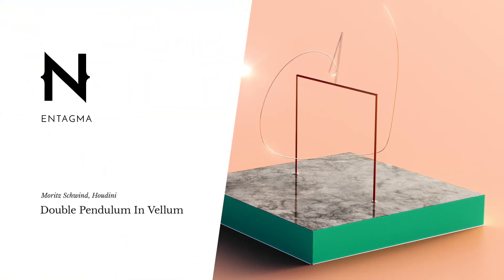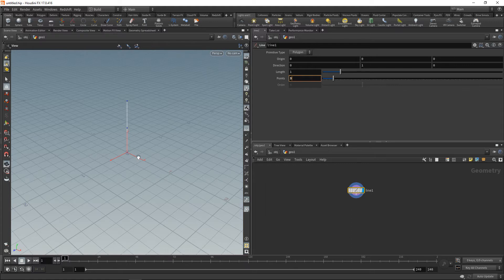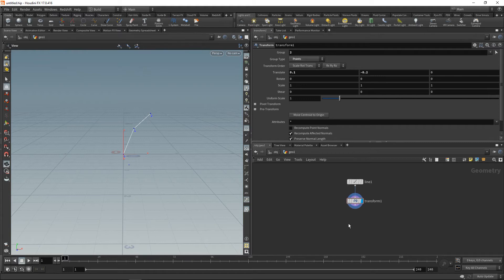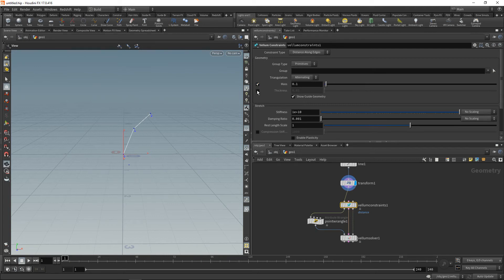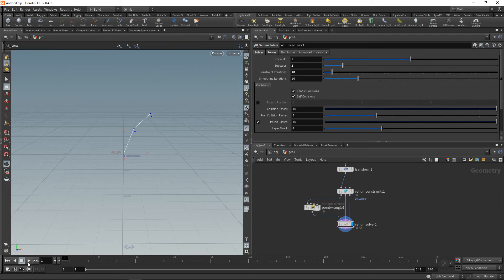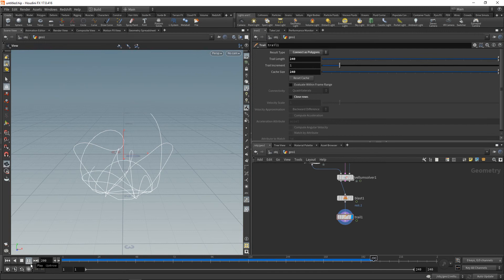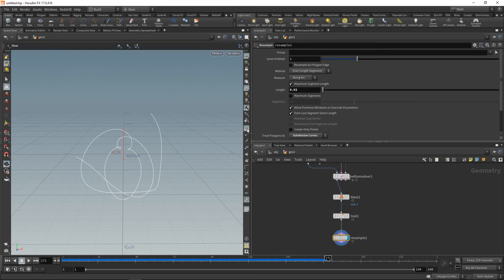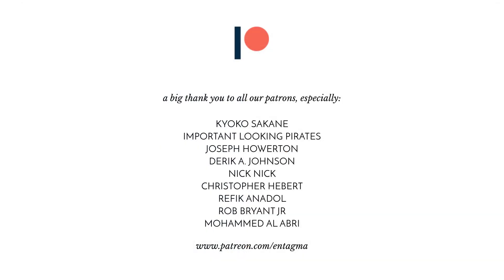Quicktip: Double Pendulum in Vellum